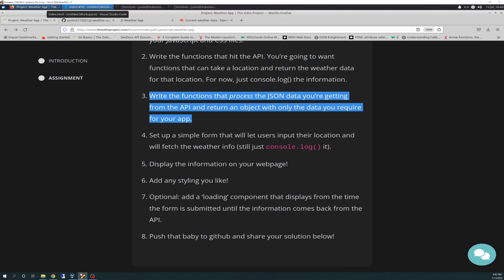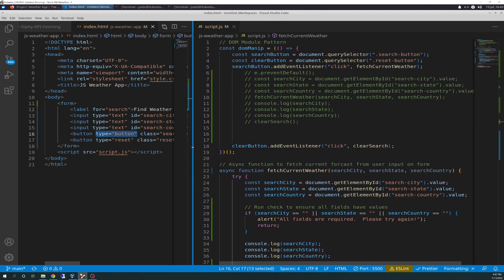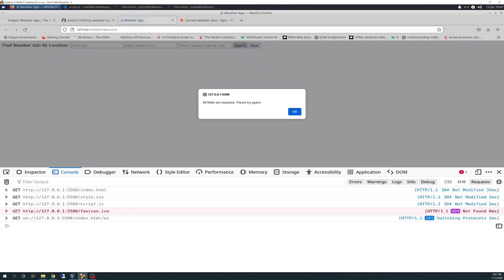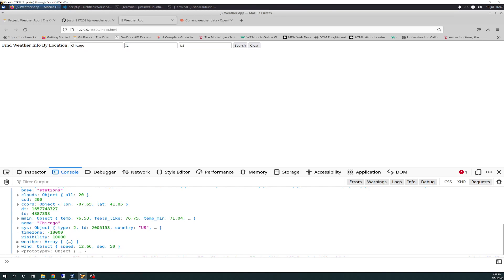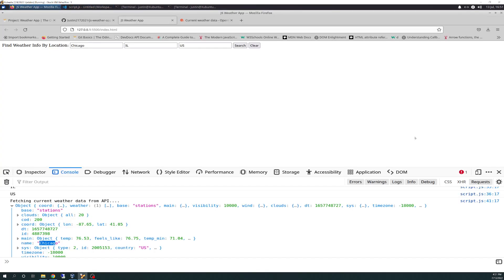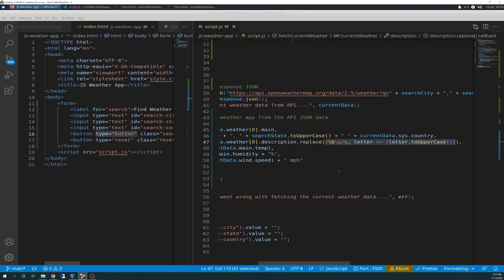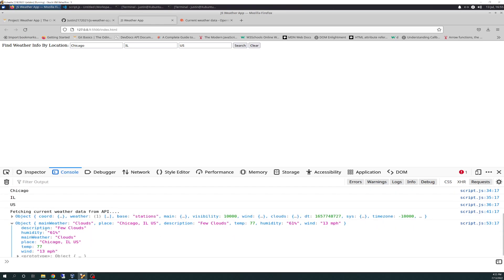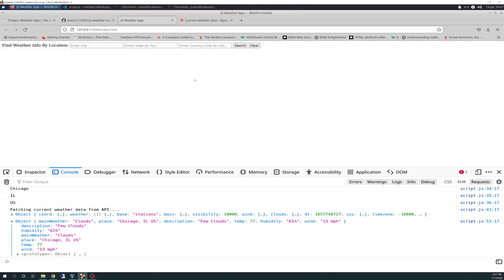The Odin Project VLOG | Day 132 CODING For BEGINNERS | JavaScript Project Weather App Part 2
I continued the JavaScript project, "Weather App".  I completed Part 3 and showcased that in this video.  I wrote the logic for the object JSON that I will use in my weather application, pulling out the info I want to use and formatting it the way I want it.  Don't forget to upload your latest changes to GitHub.  Enjoy!